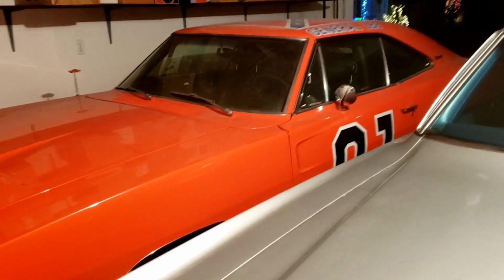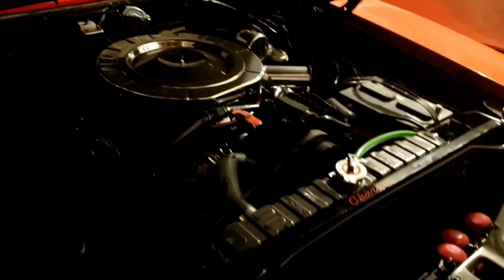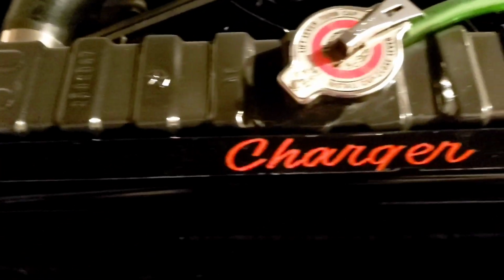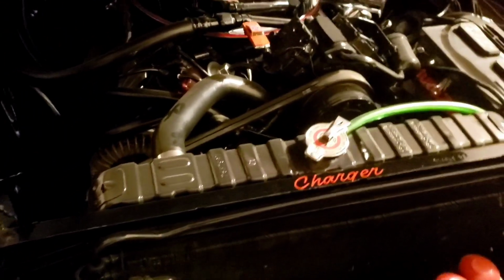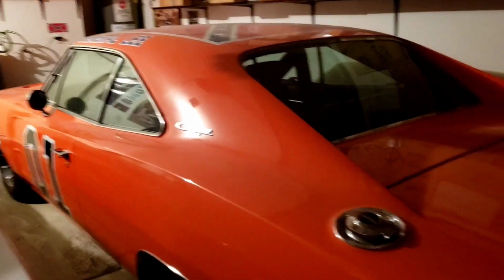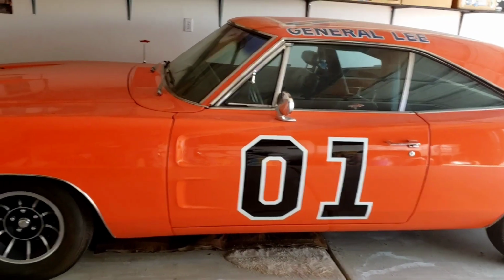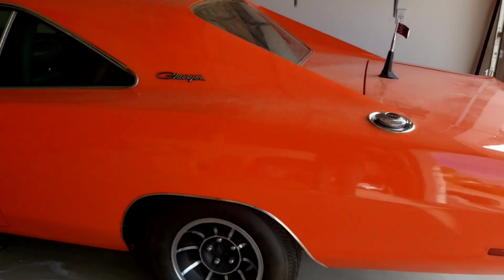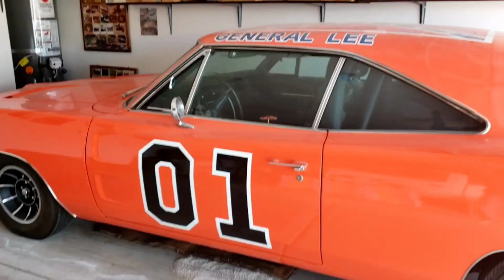I Just Sold My General Lee Part 2.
Hi everybody! Here is part 2. of me selling my General Lee loading it on the tow truck. I know the new owner personally and the General Lee is going to a great new home here in Las Vegas. I really hope you enjoy the video.